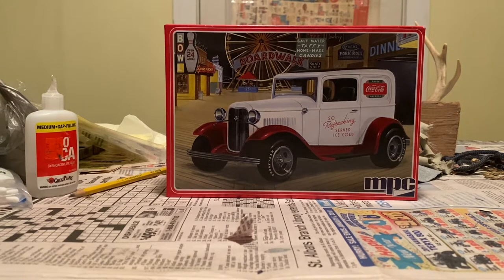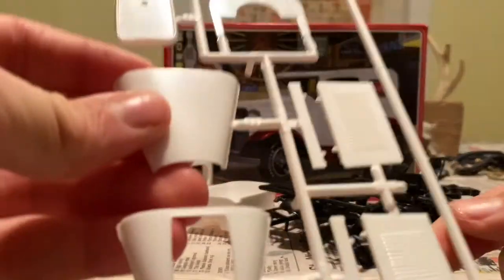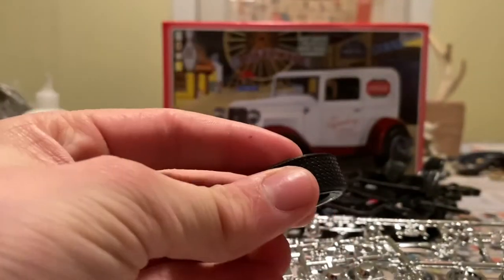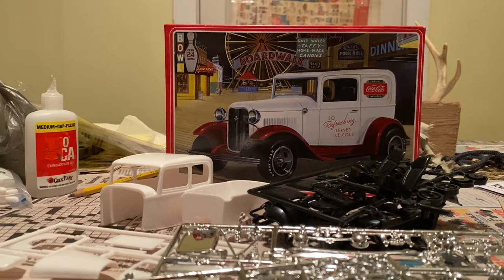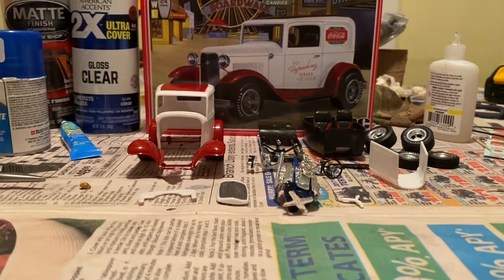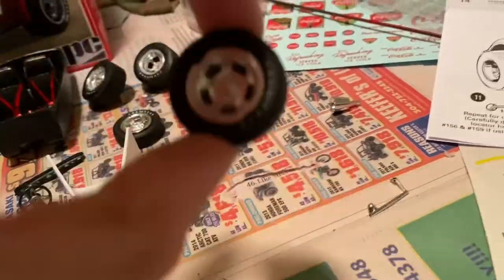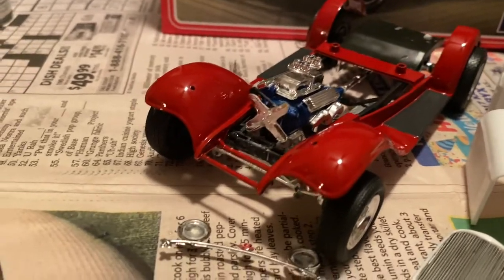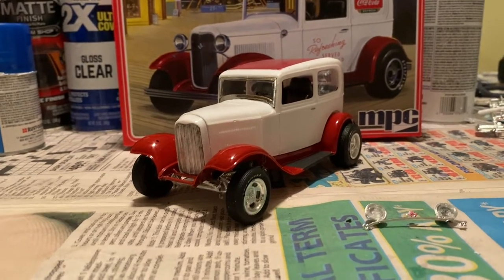1932 Ford Sedan Coca Cola Delivery Truck